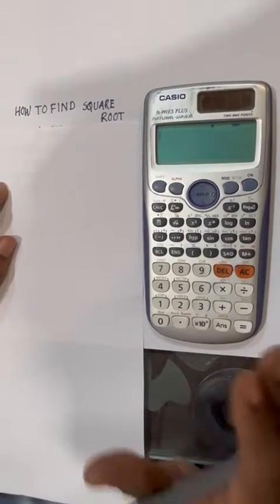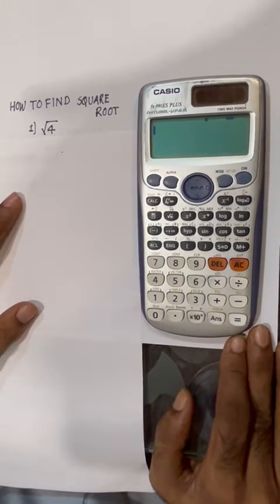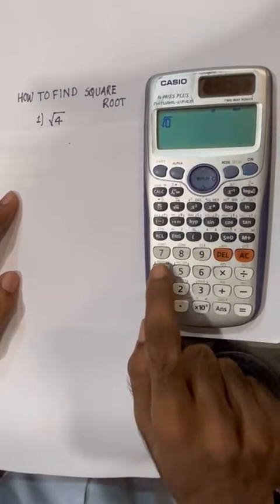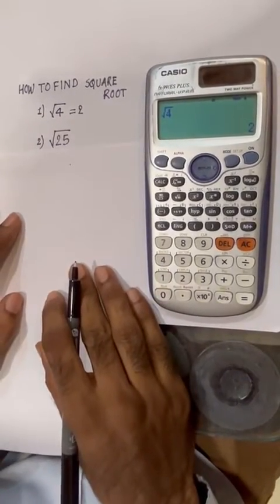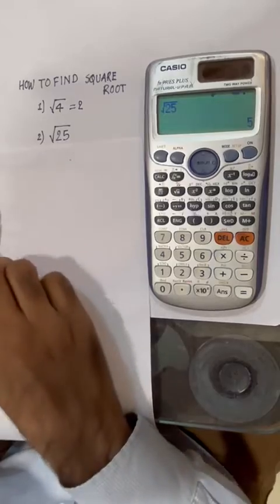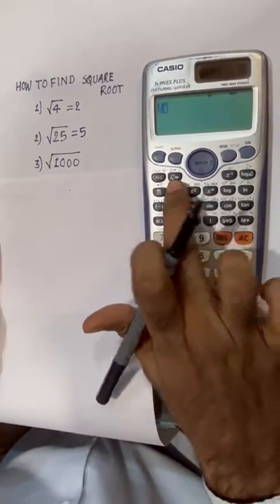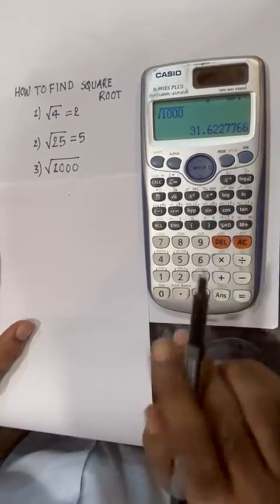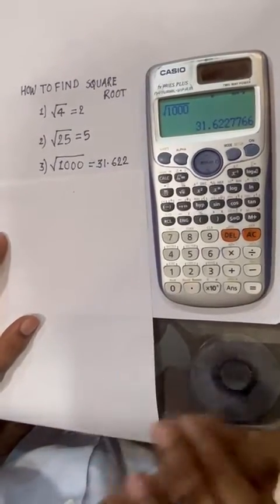How to find SQUARE ROOT on fx-991ES PLUS scientific calculator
Engineering Mathematics